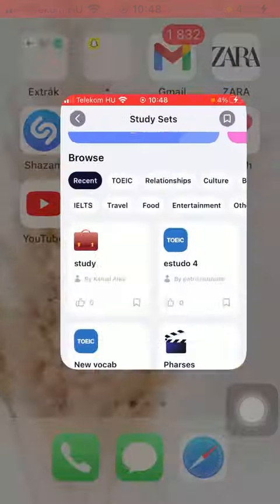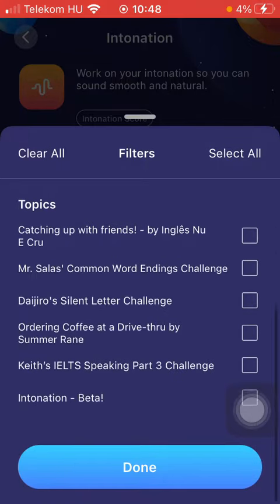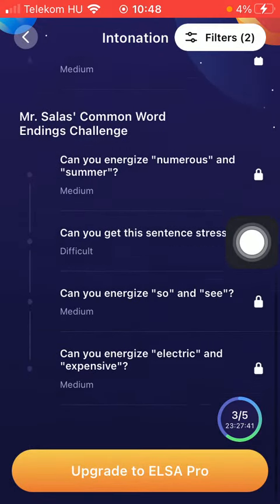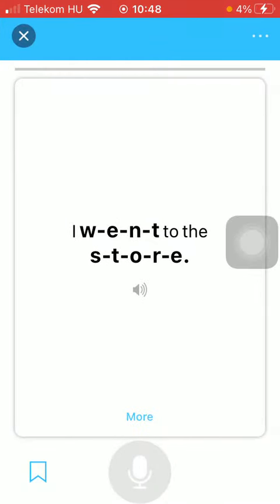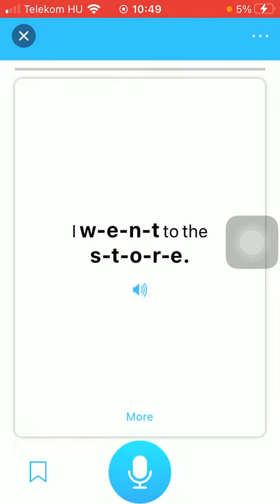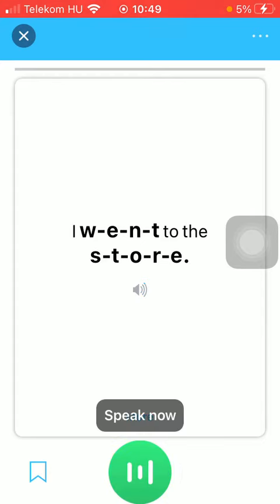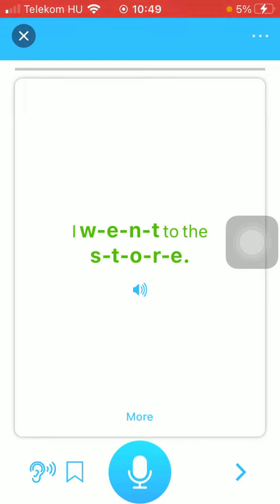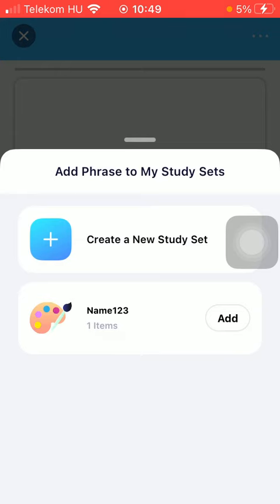How to practice intonation on ELSA Speak?